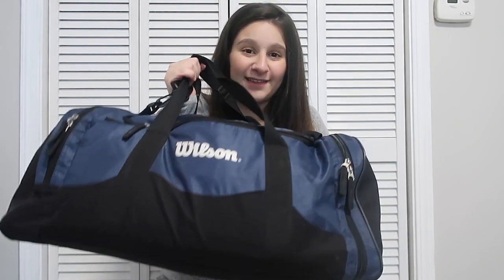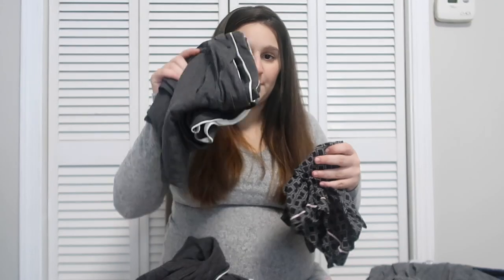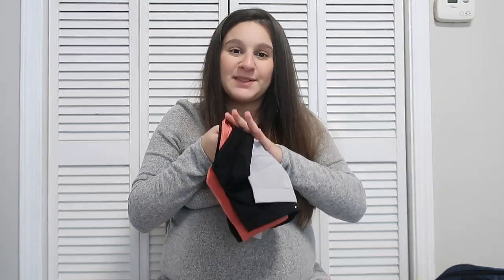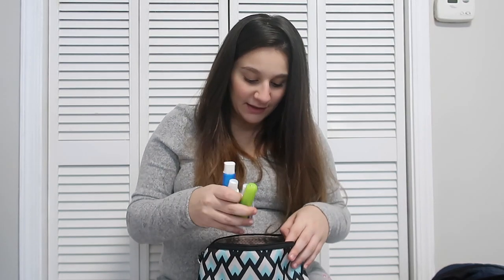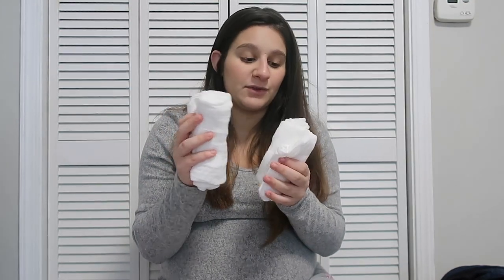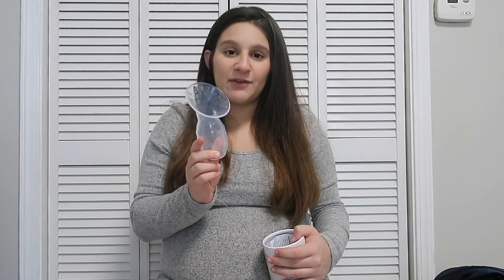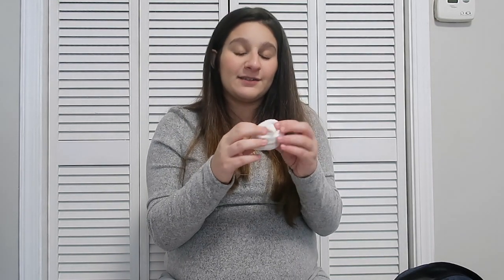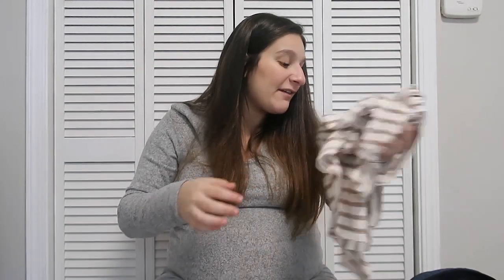WHAT'S IN MY HOSPITAL BAG FOR LABOR AND DELIVERY 2019 | WHAT YOU REALLY NEED TO PACK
Here is what I packed in my hospital bag this go round! ⬇️

Nursing bras

|| ABOUT ME ||
Hey everyone! I am a young mama to a silly little two year old, and a second baby girl on the way! I started this channel as a hobby for myself to liven up the stay at home mom life, and it has quickly become one of my biggest passions! I love creating content, connecting with other mamas, and inspiring others by sharing my journey. Thank you loves💛